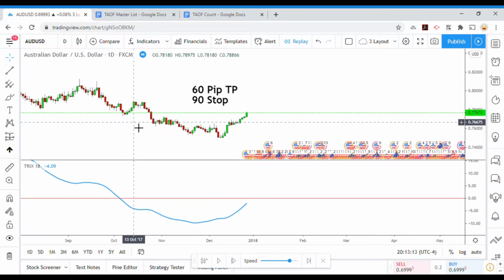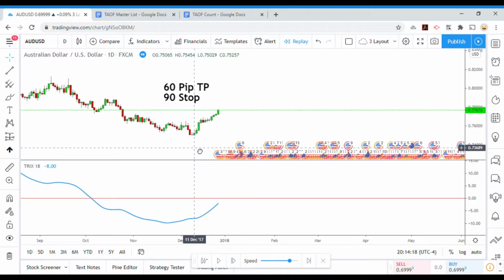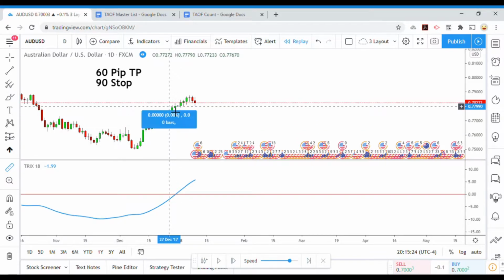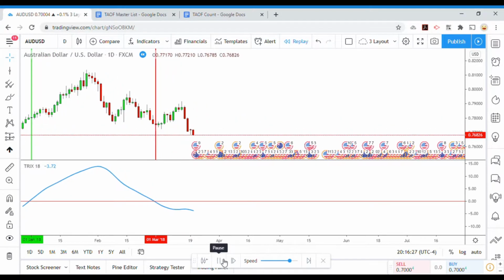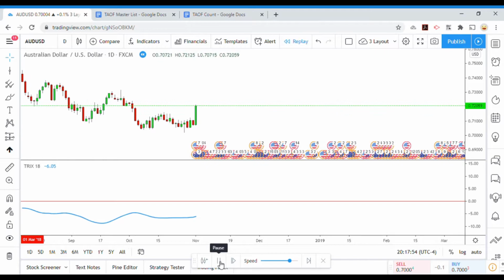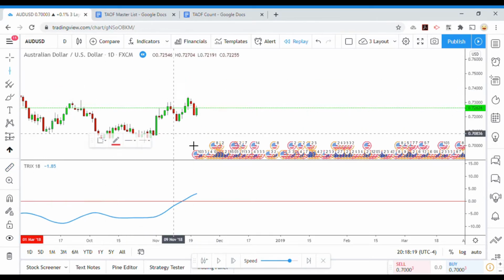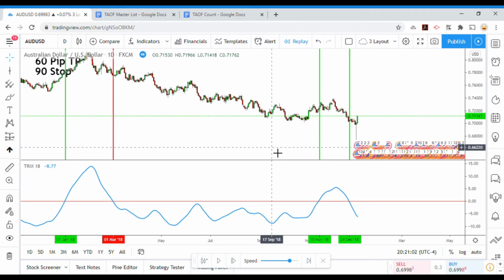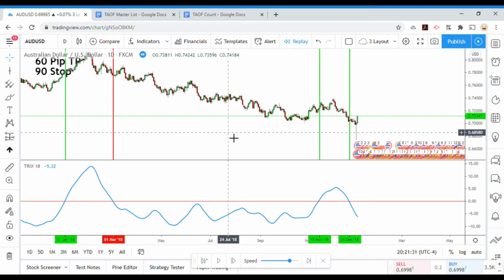TRIX Indicator Testing | The Best Forex Trading Demo For Beginners